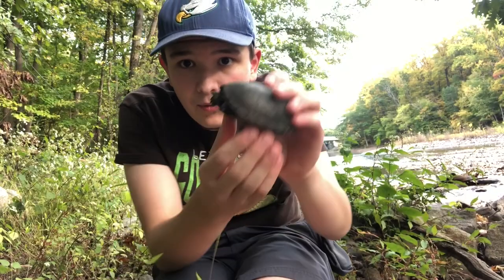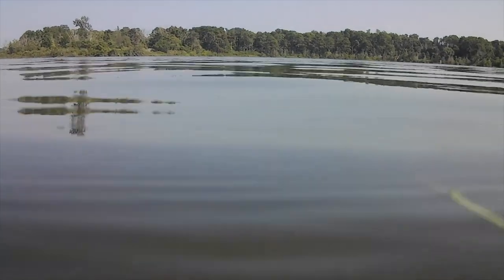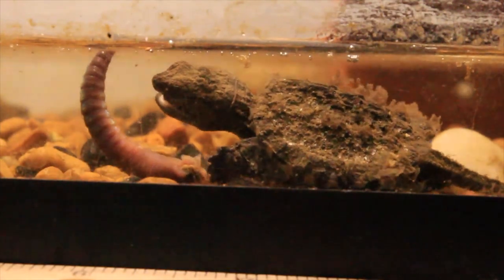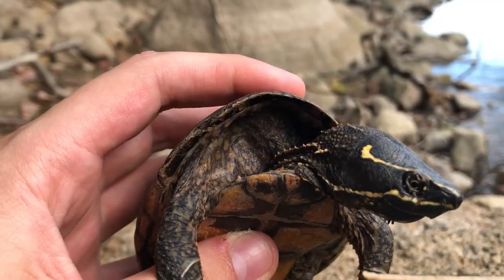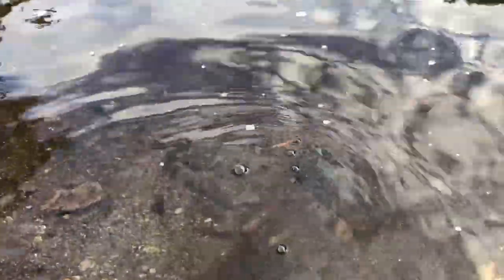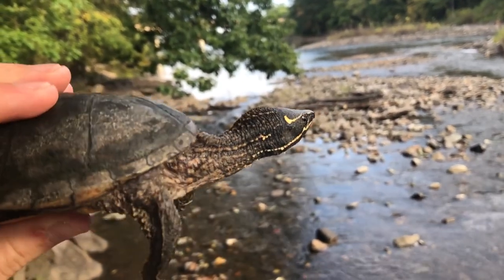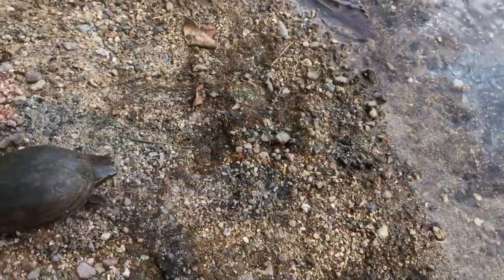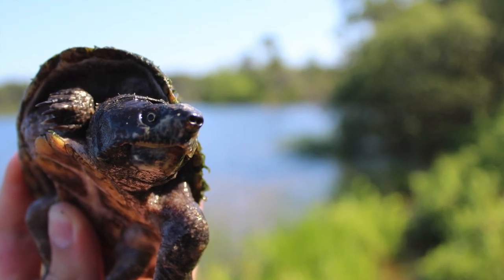Catching a Musk Turtle!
In this video we will be catching an eastern musk turtle.